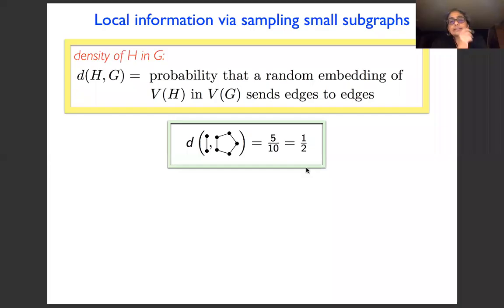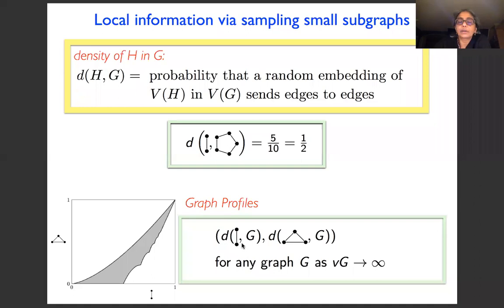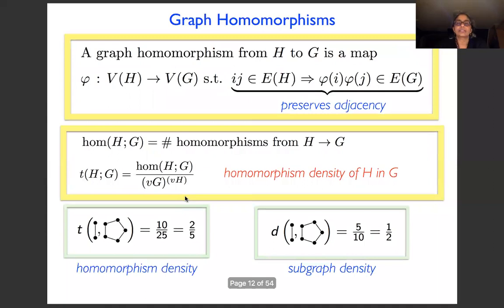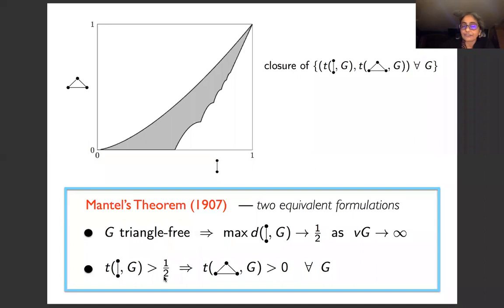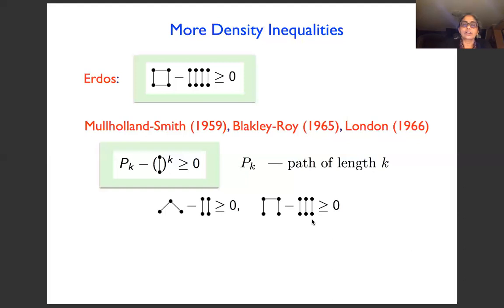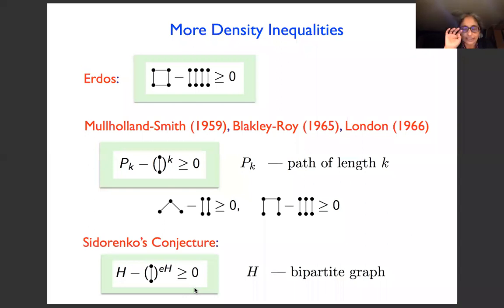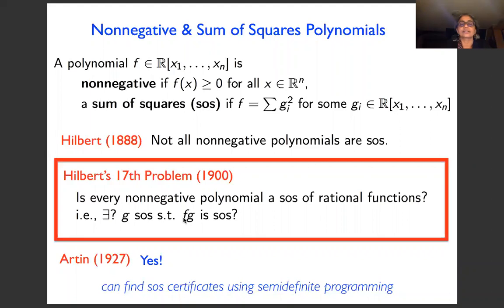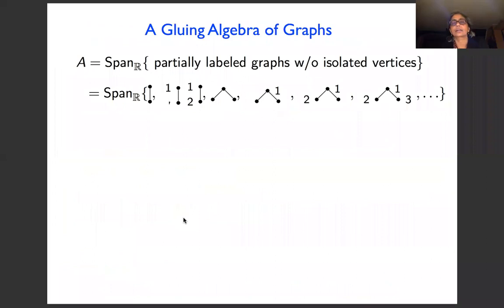ICNTDM 2020 Plenary Talk 6 by REKHA THOMAS